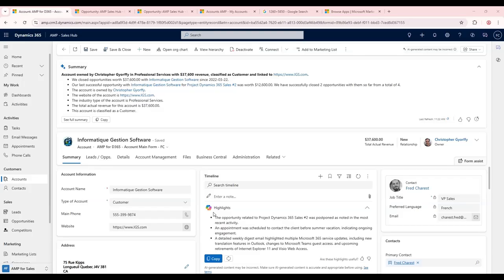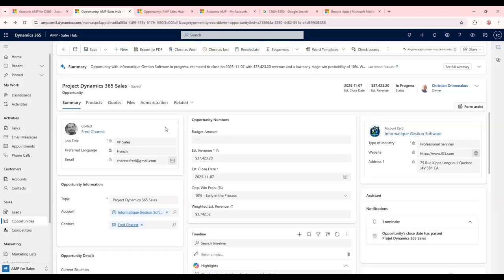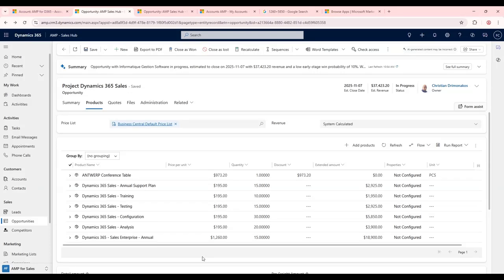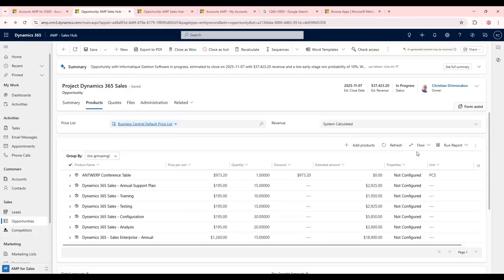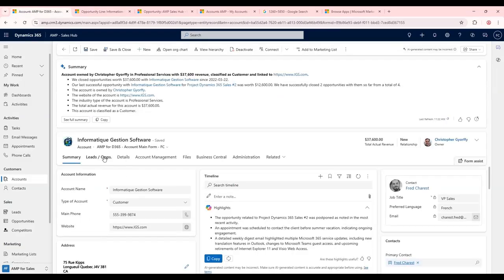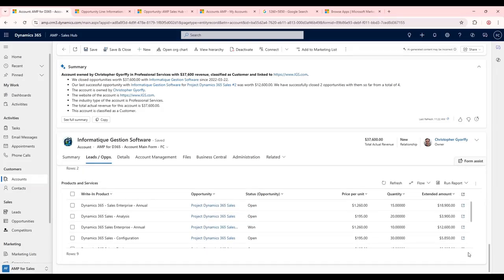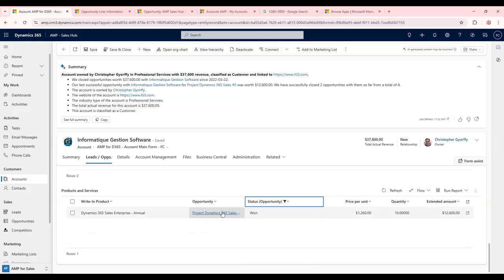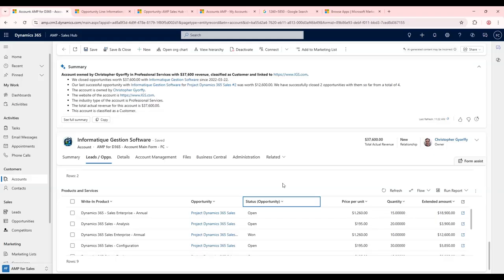How to Use Products in Opportunities in Dynamics 365 Sales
In this video, you will learn how to use Products inside Opportunities in Dynamics 365 Sales — the perfect approach for organizations that manage complex quotes, rely on Excel, or aren’t ready for a full CPQ (Configure Price Quote) implementation.

Instead of only using the estimated revenue field, you’ll learn how to bring more visibility into the opportunity by adding strategic product lines such as:

• Total annual licenses
• Project milestones
• Subtotals
• Key services or phases
• Hours or effort-based estimates

This method gives your sales team and account managers the visibility they need without modifying your quoting process — and without having to open large spreadsheets, PDFs, or proposal files.

You’ll also see how Gestisoft often customizes this feature to make account management easier, including:

• Tracking all products linked to an account
• Seeing what was won, lost, or proposed
• Understanding upsell & cross-sell history
• Comparing opportunity data with your ERP or invoices
• Using Power BI to build product & service reporting
• Giving teams quick access to everything sold to a customer

If you manage complex deals or want more clarity into your pipeline, this is a simple but powerful way to enhance Dynamics 365 Sales without heavy configuration.